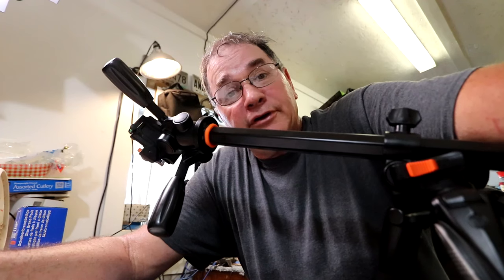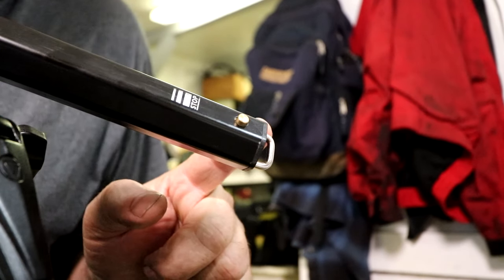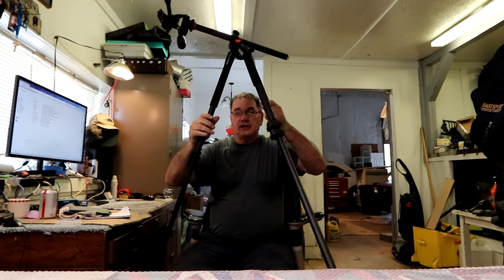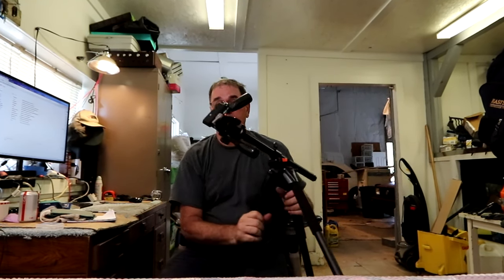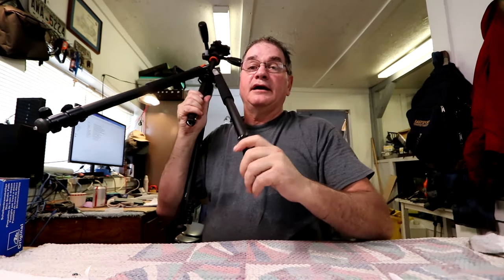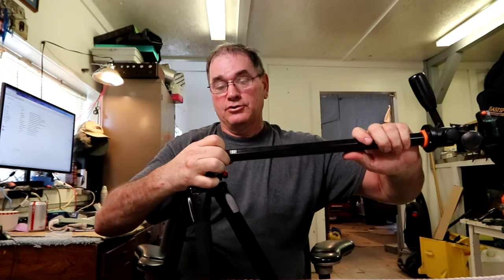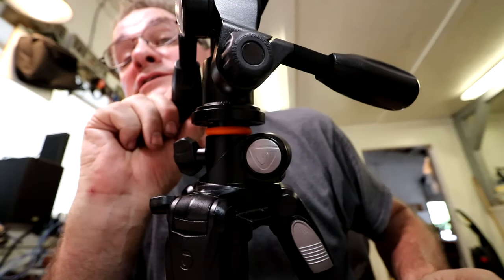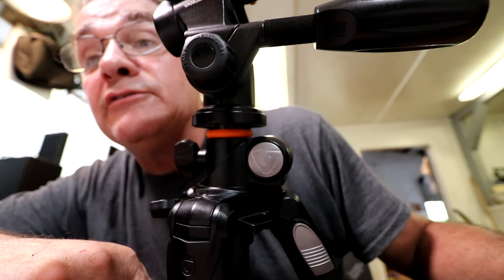Vanguard Alta Pro 263AP Review Six Month Followup Joe is Hungry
Vanguard Alta Pro 263AP Review Six Month Followup

Vanguard Alta Pro 263AP Aluminum-Alloy Tripod Kit with PH-32 3-Way

Link to Tripod

I did an un boxing and review video about six months ago and posted it in my channel. I am primarily doing food review videos now but because I continue to get views on this tripod I thought I would do a six month follow up review with my impressions after working with it for a while and sicuss some of the things that I liked and disliked about the tripod. It is a  Vanguard Alta Pro 263AP Aluminum-Alloy Tripod Kit with PH-32 3-Way. It is my main and only functioning tripod and I do enjoy it a lot. I am considering getting another tripod for my video shoots and am wondering if I will just get another one so I can use the same latching mechanisms and trade the camera back and forth between the tripod. I welcome comments.

Copyright@2019

Videographer. Joe d
Spell Checker. Gardening Right Now
Food By. I Wish
Song #1. ThisWay by BibaDupont Artlist